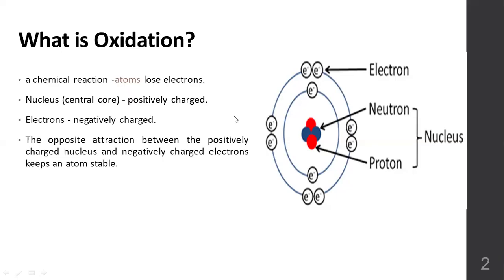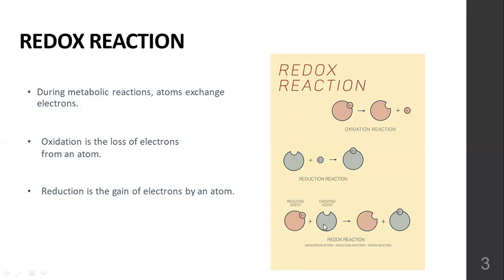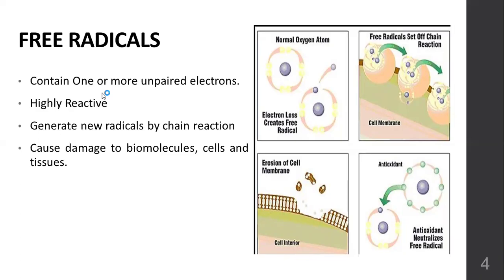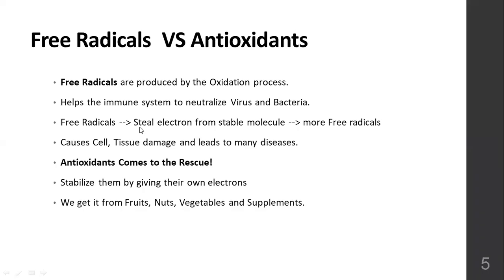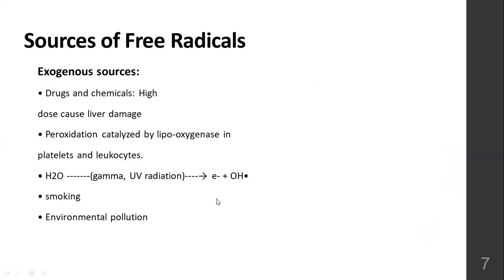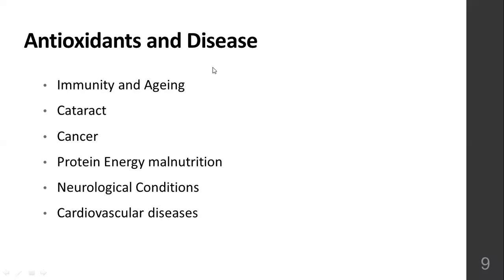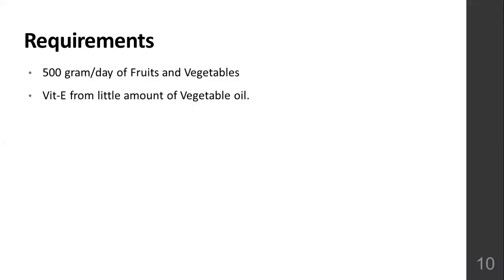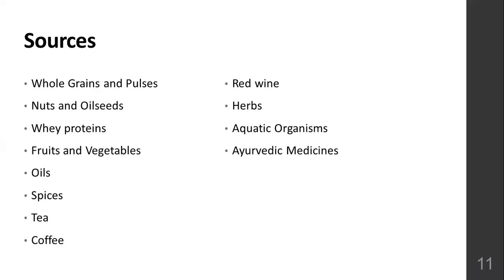Antioxidants | Part 1 | September 2024